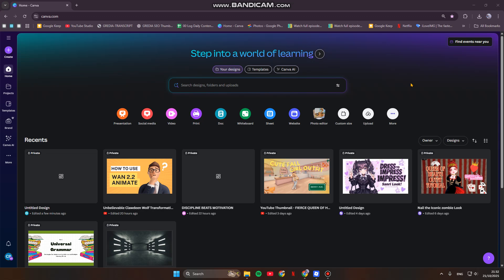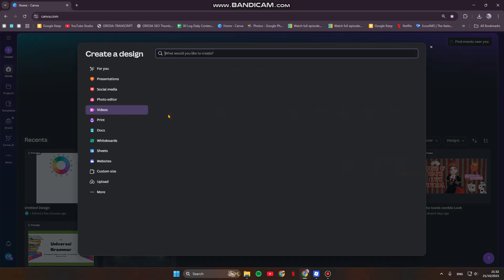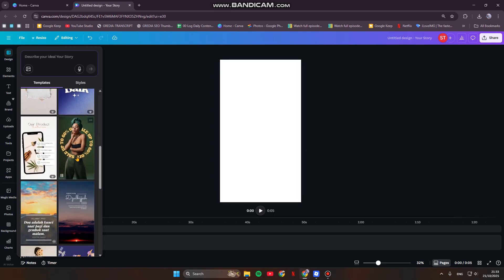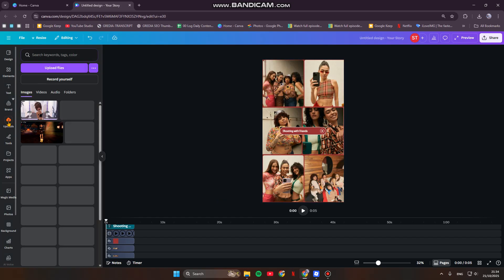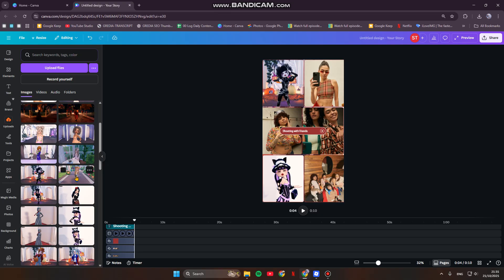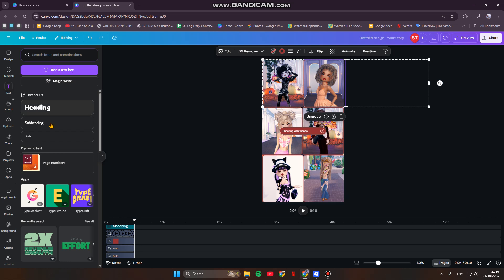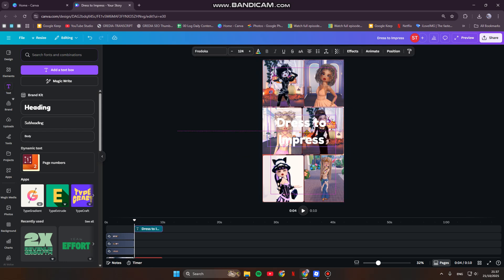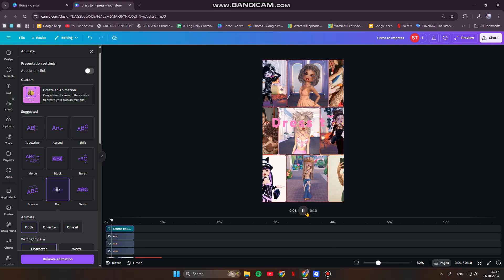Make Pro Videos Fast - Canva Video Editing Tutorial for Beginners | Step-by-Step Guide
Create stunning, professional videos in minutes using Canva’s powerful video editor! Learn how to use templates, add media, and animate text for perfect results.

🎬 Step-by-step guide for Canva video creation
🎨 Customize templates with your brand and media
⚡️ Add smooth transitions and text effects easily
💡 Perfect for YouTube, Instagram, and business promos